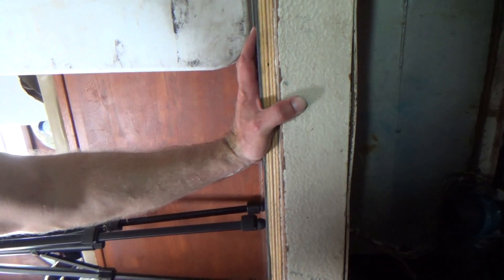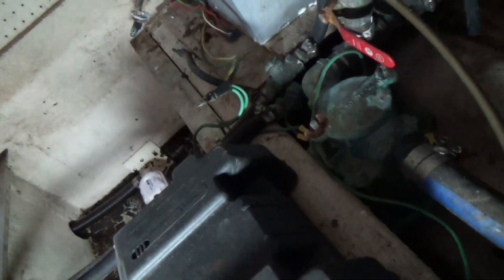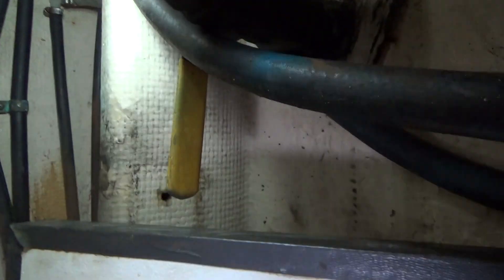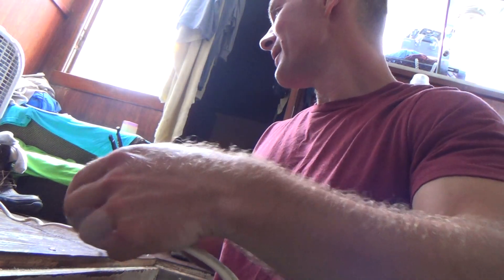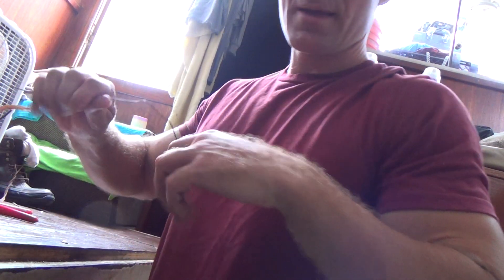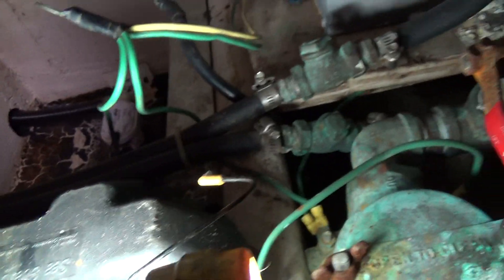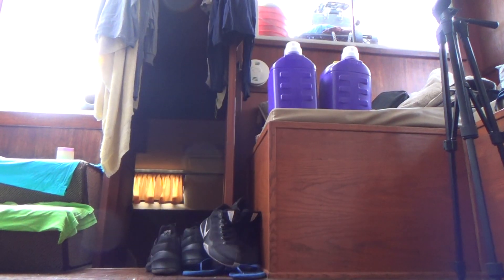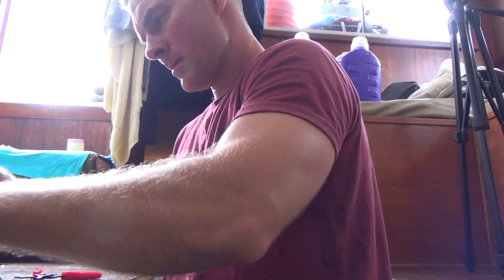thru holes of boat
Interior of boat thru holes